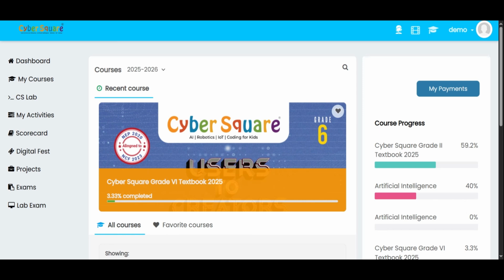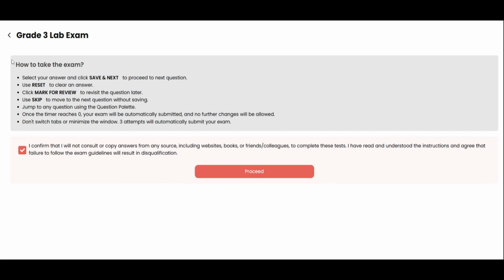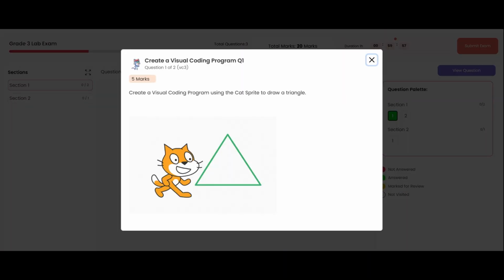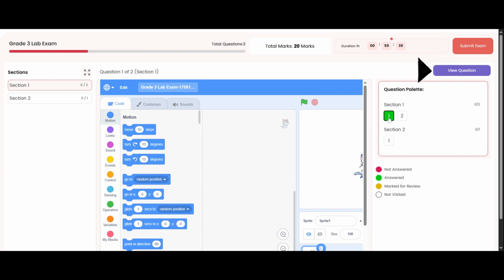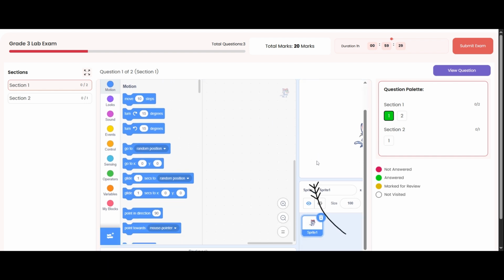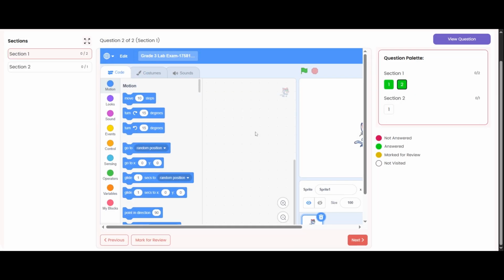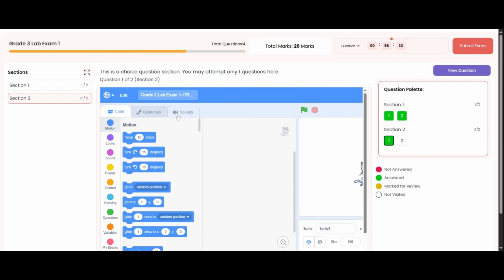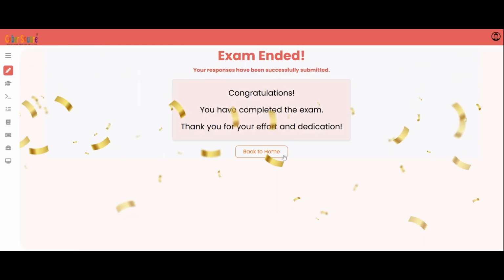How to Attend Your Lab Exam on Cyber Square Platform | Step-by-Step Guide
In this video, you’ll learn how to attend your lab exam on the Cyber Square platform with clear, step-by-step instructions. We’ll walk you through the entire process — from accessing the exam to submitting your answers — so you can attend confidently and without confusion.